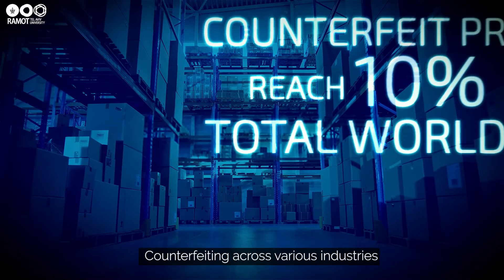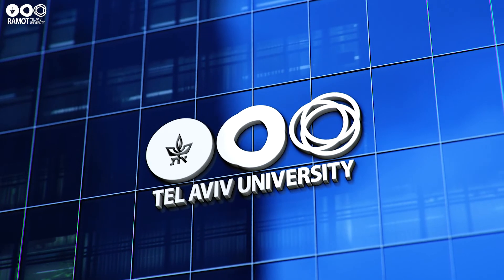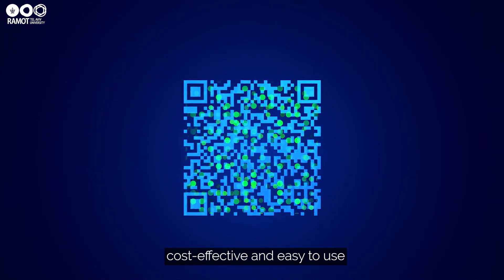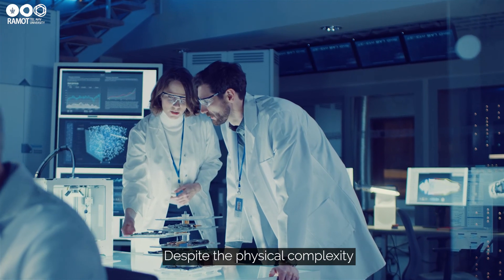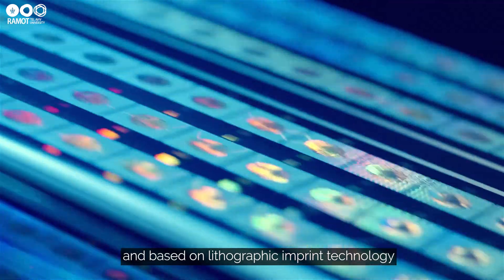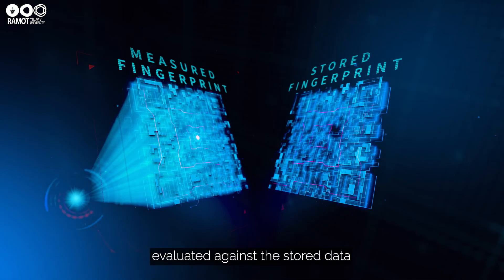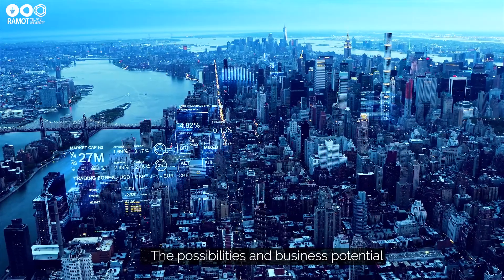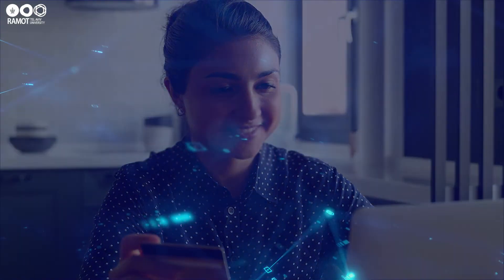Holographic Anti Counterfeiting Fingerprint Technology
A small, cheap, and practically unbreakable authentication system empowering anyone within the supply chain, including the final client, to verify and guarantee the genuineness and traceability of the product. By Prof. Jacob Scheuer, Tel Aviv university.